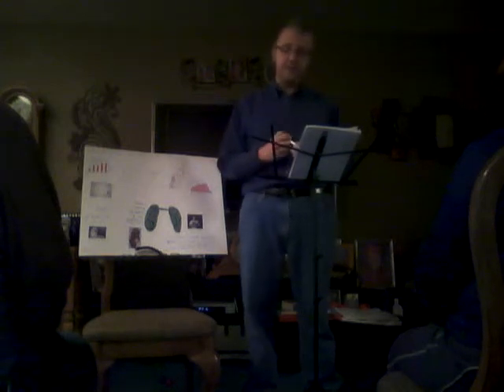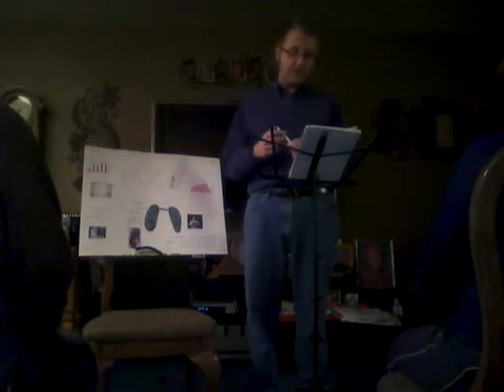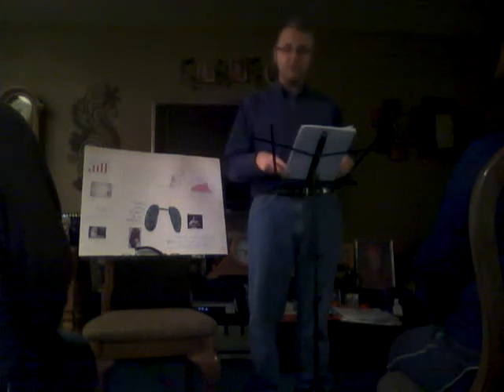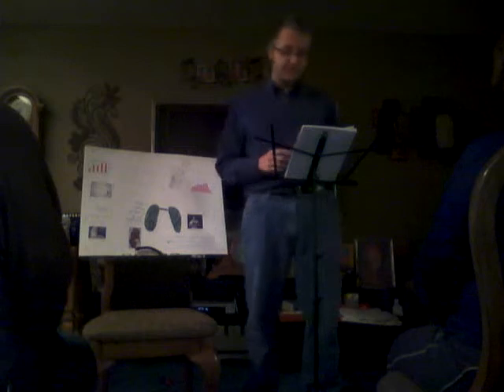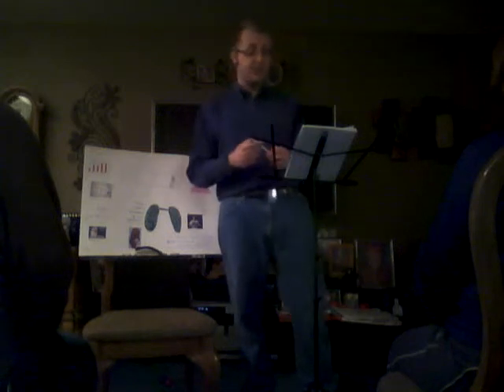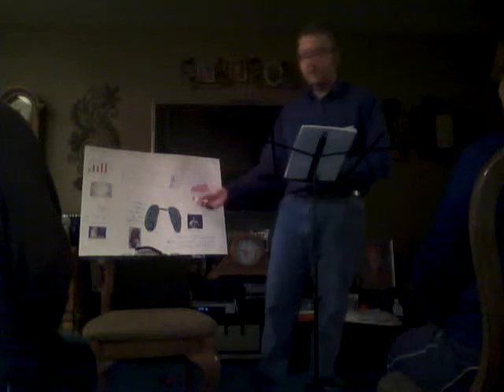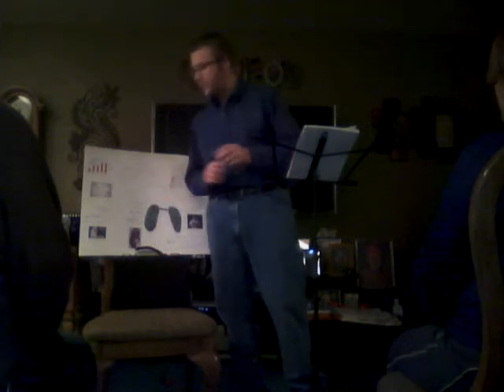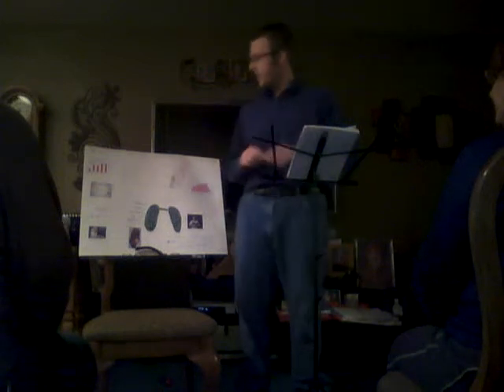Comm 210 Speech #3 (Stop Smoking)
Stop Smoking